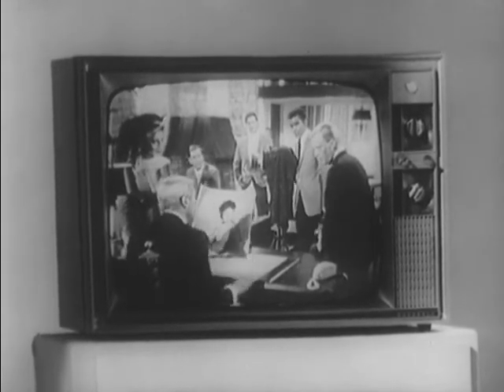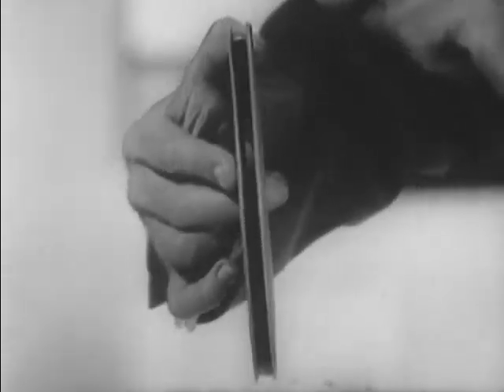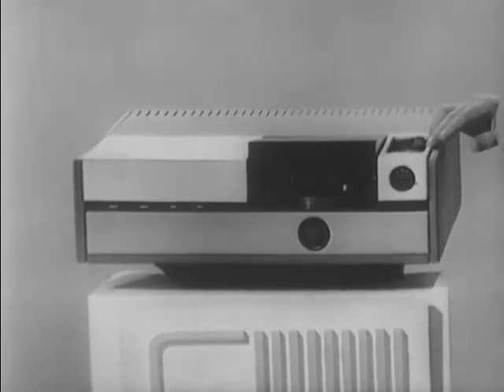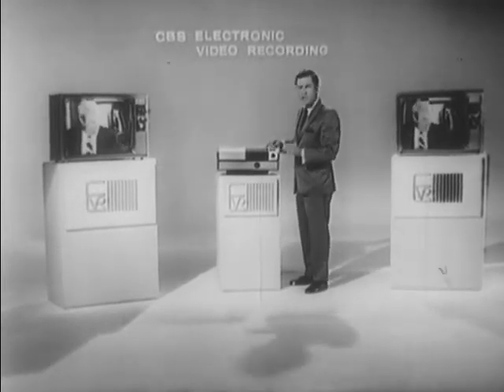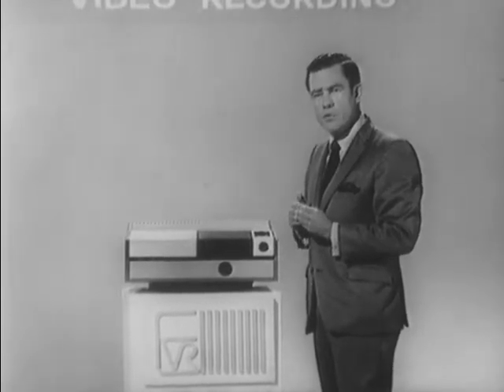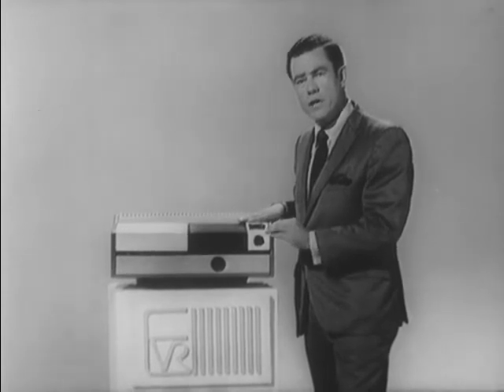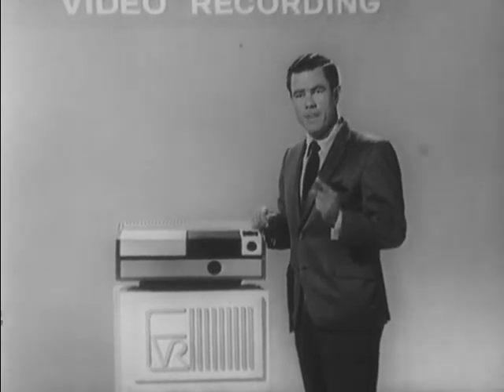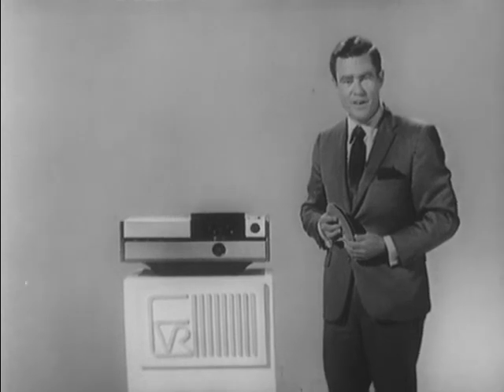EVR Demonstration on Film (1967)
A Kinescope demonstration of a failed CBS' video player format.